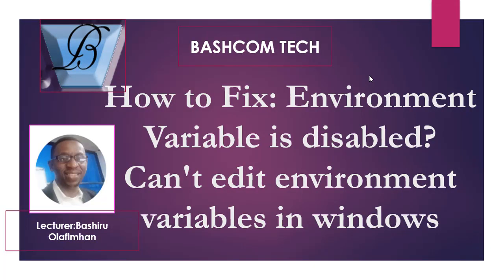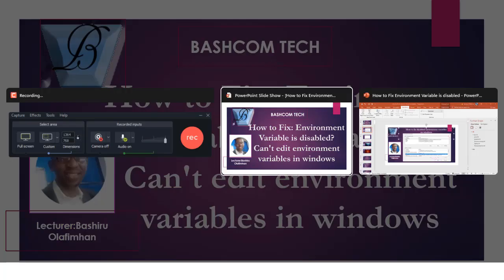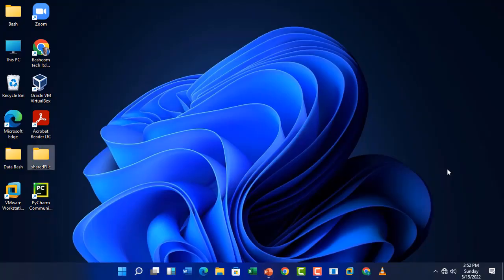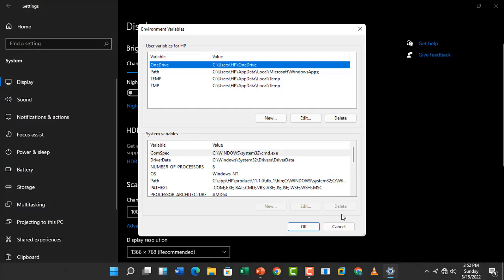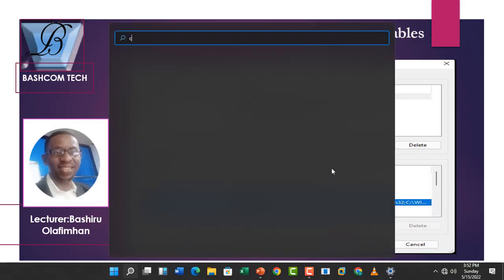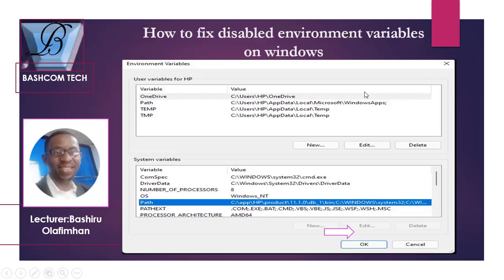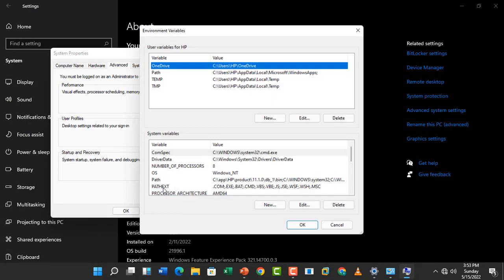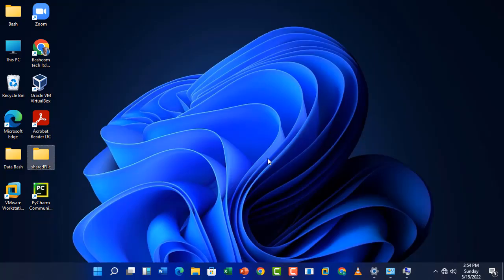How to Fix: Environment Variable is disabled? Can't edit environment variables in windows 10 & 11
This video explains the step by steps 0n How to Fix: Environment Variable is disabled? Can't edit environment variables in windows 10 & 11.
this video is also essential  for programmers and developers that need to  enable the path in an environment variable

@Bahcom Tech  we give you quality IT training